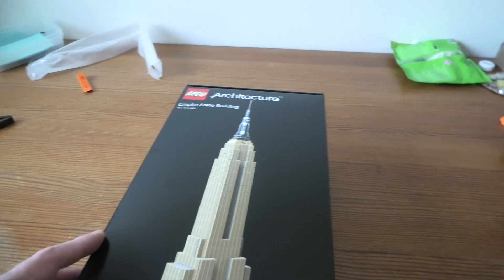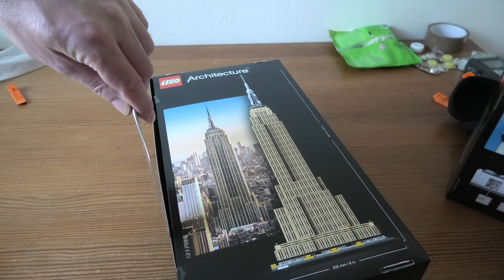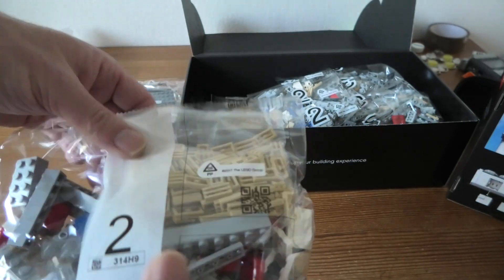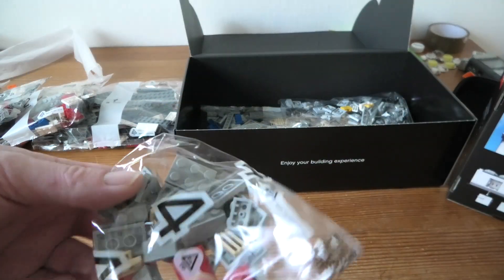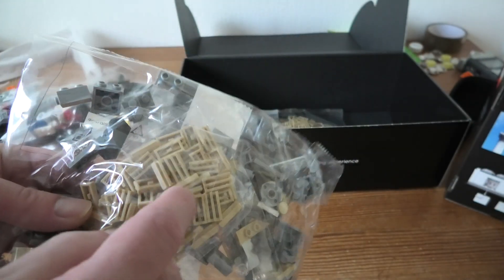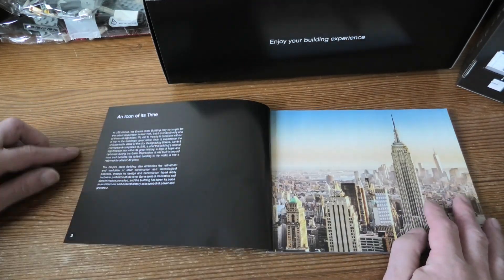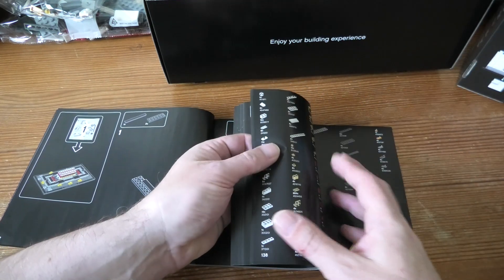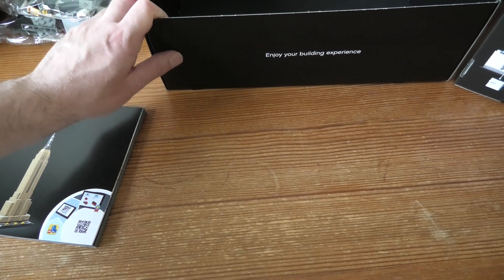Unboxing Lego Architecture Empire State Building SET 21046 4K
Elevate your LEGO® building skills to a higher level with this LEGO Architecture 21046 Empire State Building set. Located at the heart of New York City, the Empire State Building towers above the surrounding skyscrapers. The height of the structure was increased in 1950 with the addition of the iconic antenna tower. At 21” (55cm), the tallest LEGO Architecture model to date (July 2019), this highly detailed, collectible replica accurately recreates the symmetrical lines of the building’s 4 curtain wall facades and art deco antenna tower. The tiled baseplate depicts Fifth Avenue and surrounding roads complete with yellow cabs, and the model is finished with a decorative nameplate. This 360°-displayable model delivers an interesting and rewarding building experience and makes a truly iconic centerpiece for the home and office. It has been developed for all with an interest in travel, architectural culture, history and design.

LEGO® Architecture interpretation of the real-world New York landmark, the Empire State Building.
This 360°-displayable model features 4 highly detailed facades, a silver-colored antenna tower and a tiled baseplate depicting Fifth Avenue and the surrounding roads, complete with 6 yellow cabs.
At 21” (55cm) high, this Empire State Building model is the tallest LEGO® Architecture model to date (July 2019).
The included booklet contains information about the designer, architecture and history of the structure, as well as historical facts about the Empire State Building and its architectural heritage. (English language only. Other languages available for download at LEGO.com/architecture).
Includes a decorative Empire State Building nameplate.
LEGO® Architecture celebrates the world of architecture through the medium of the LEGO brick, and is developed for all with an interest in travel, architecture, history and design.
This set includes over 1,750 pieces.
Enjoy a pleasantly challenging and rewarding building experience with this LEGO® Architecture set.